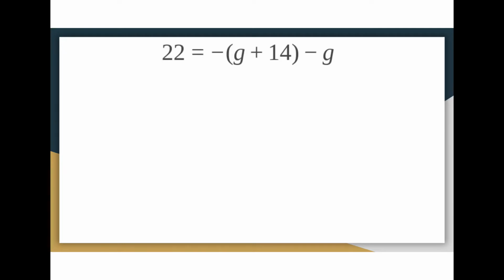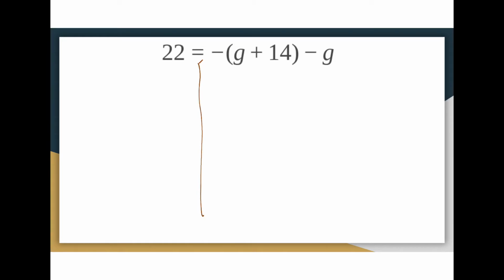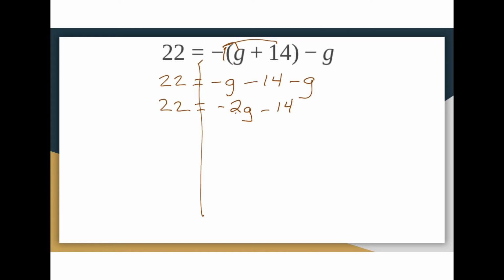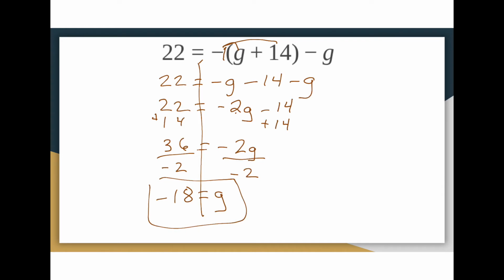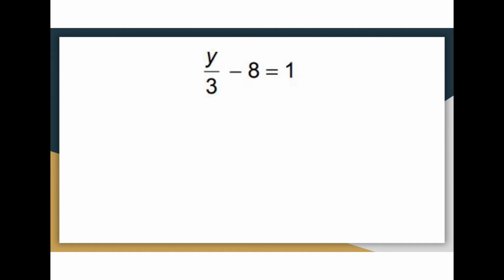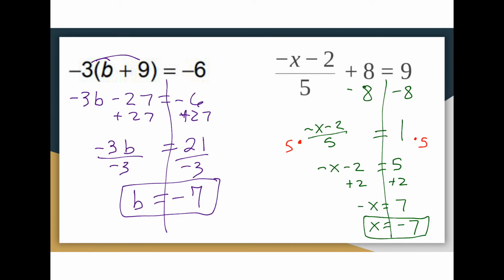Algebra Review Day 3